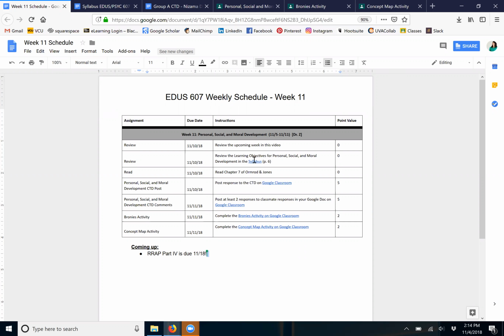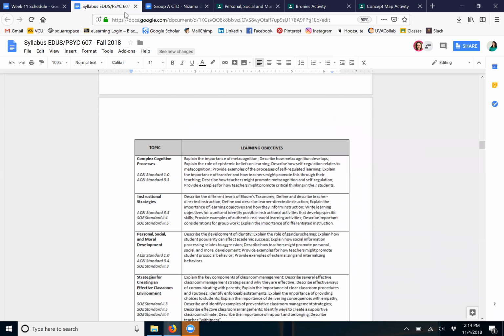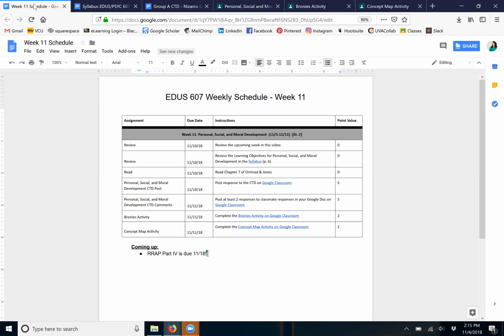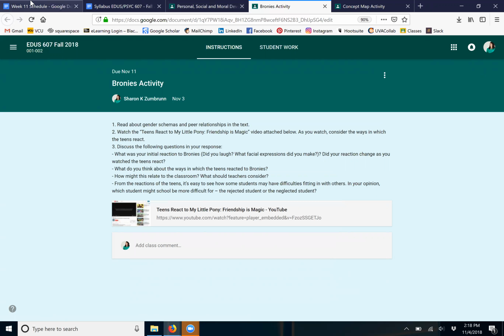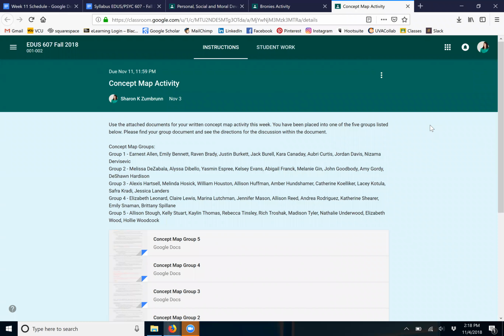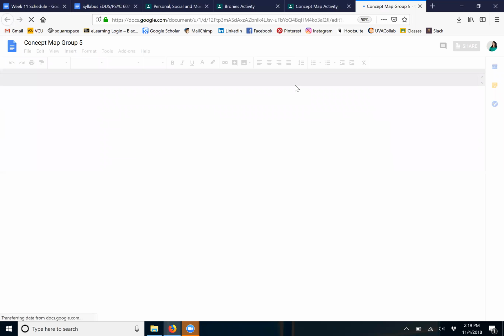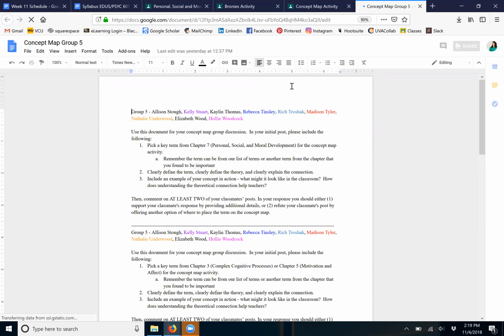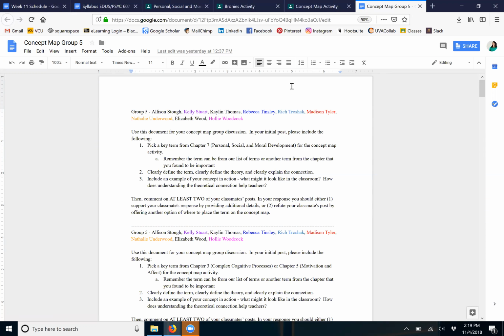EDUS 607: Week 11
Welcome to Week 11: Personal, Social, and Moral Development!